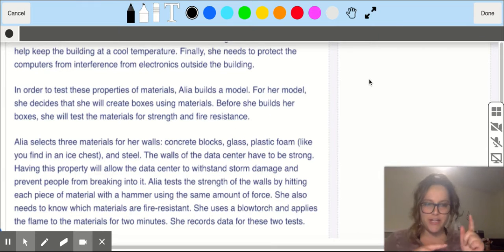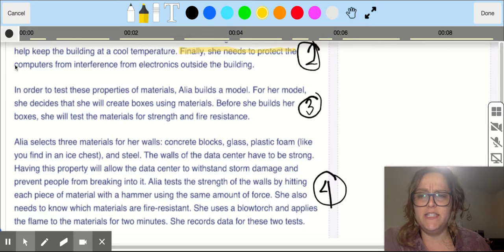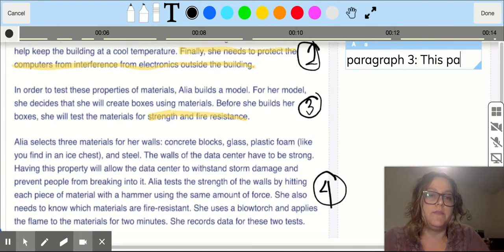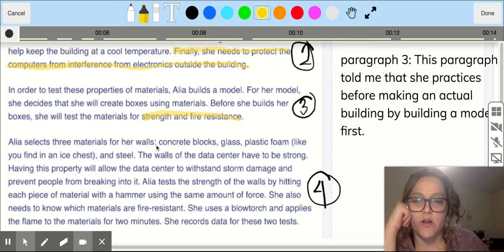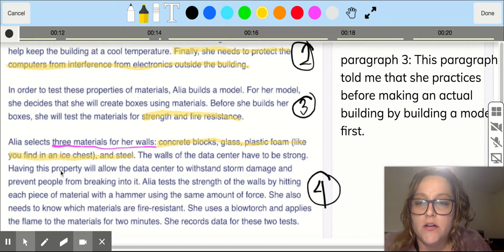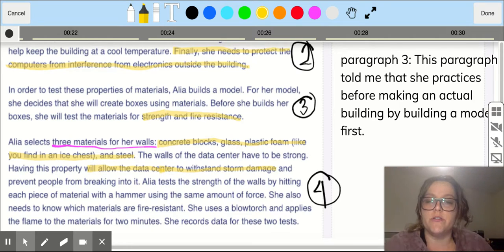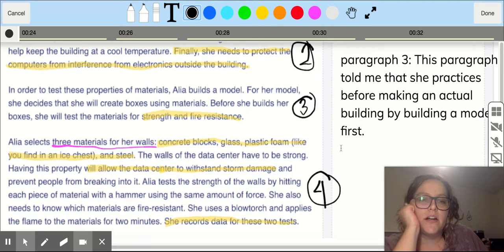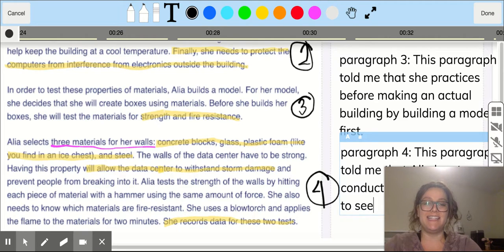building a cloud page 2